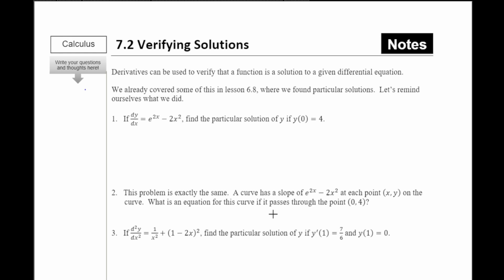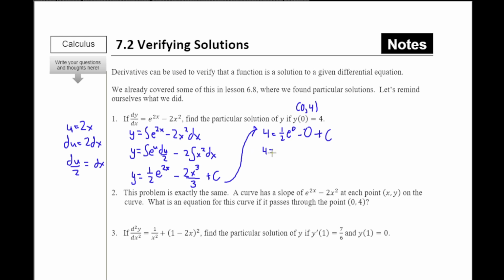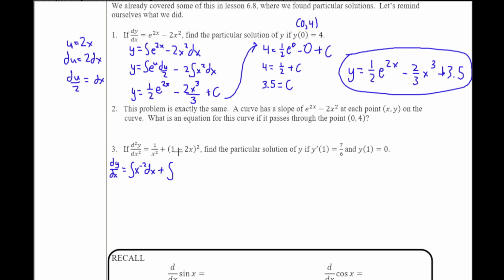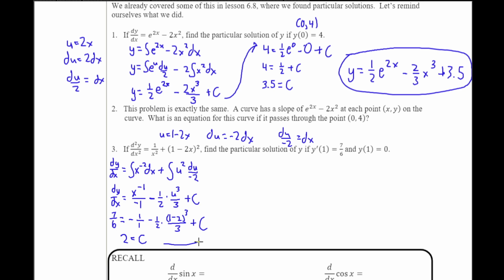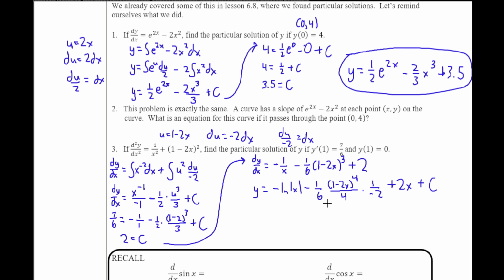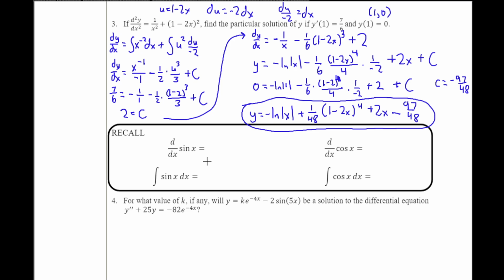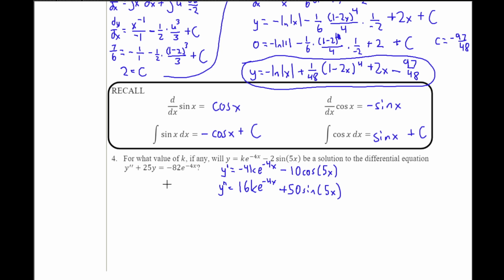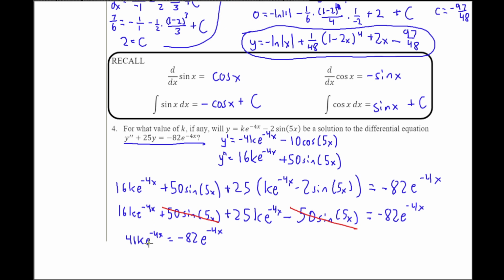AP Calculus 7.2: Verifying Solutions for Differential Equations